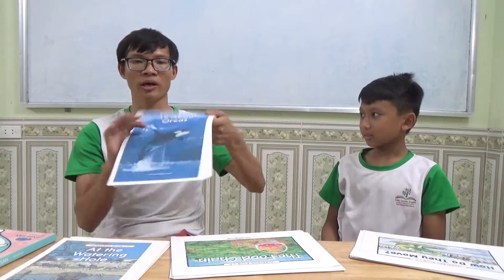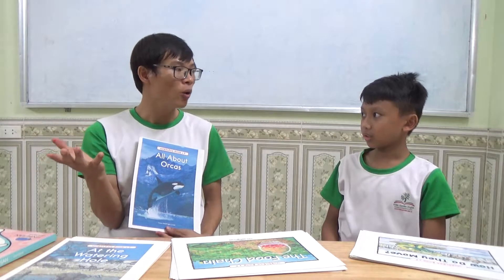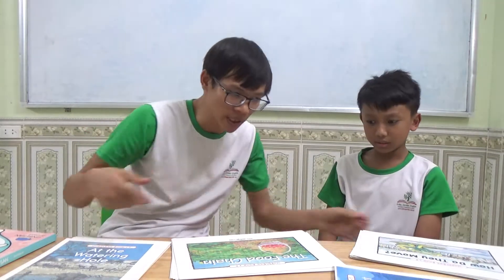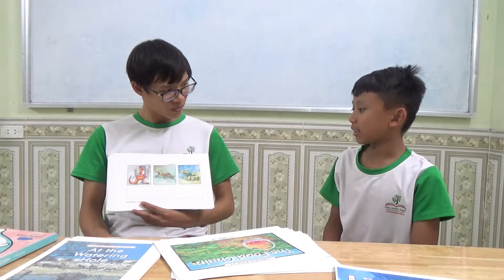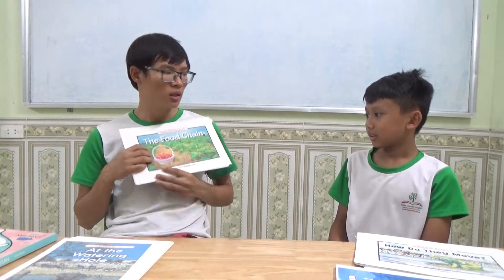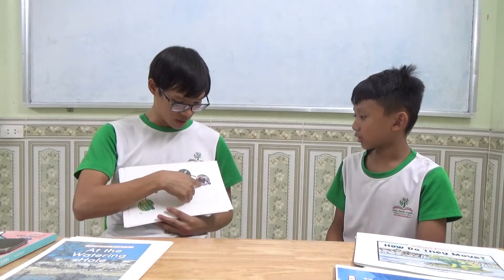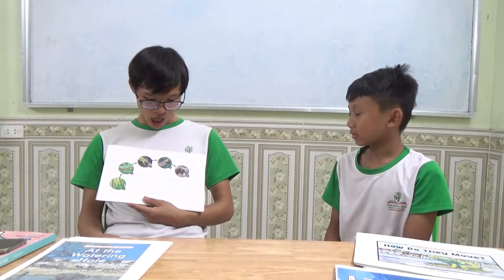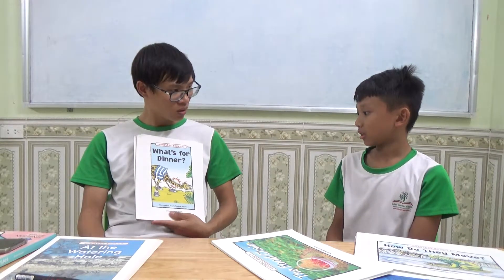KIDS 135 Test 3 Thế Huấn